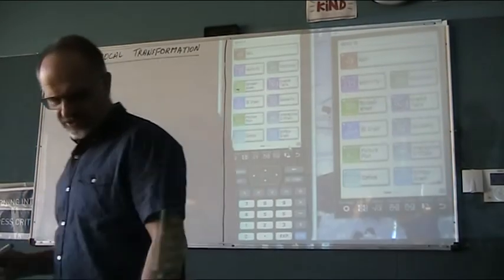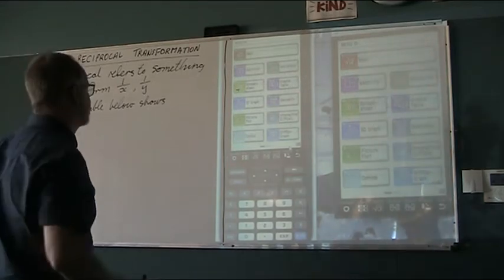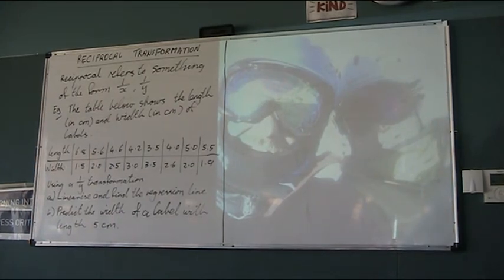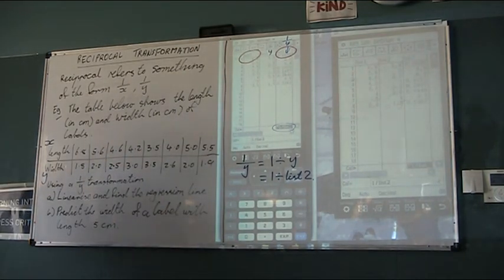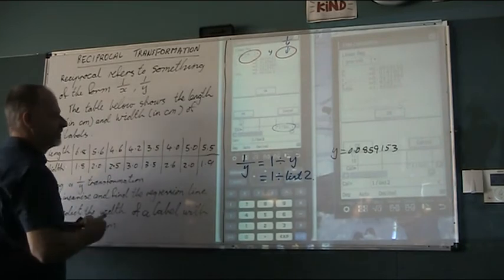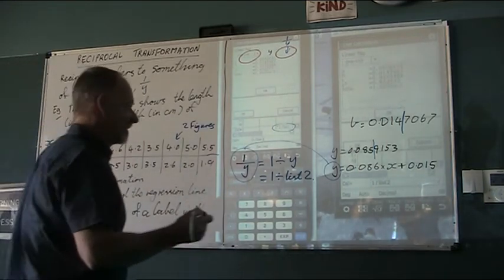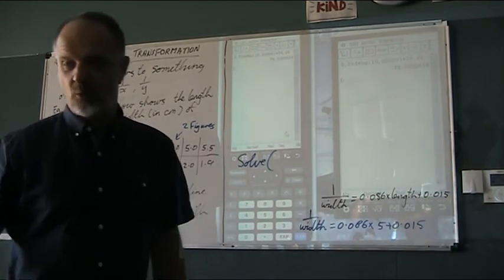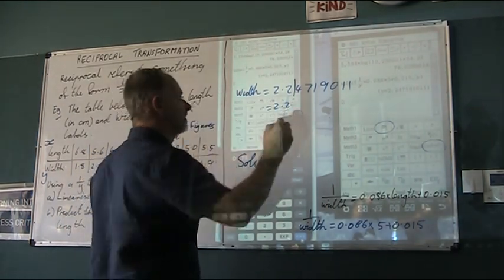Reciprocal Transformation - 5D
data transformation and its use in transforming some forms of non-linear data to linearity using a
reciprocal transformation (on one axis only)
interpretation and use of the equation of the least squares line fitted to the transformed data to make predictions.